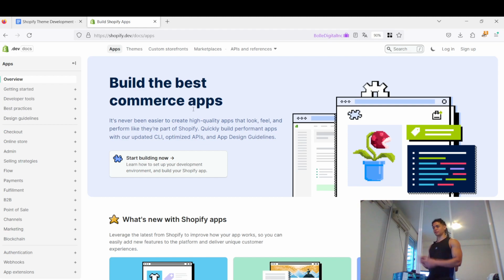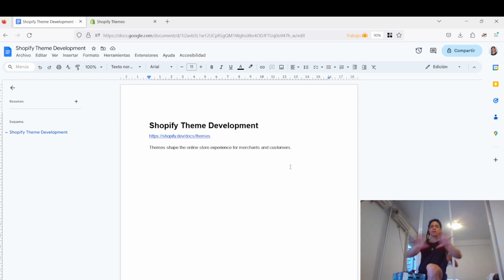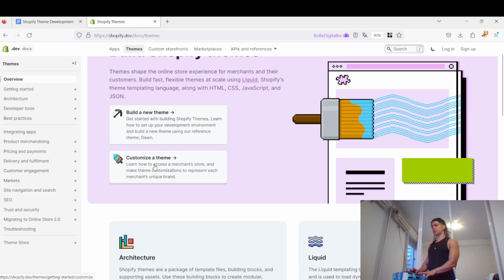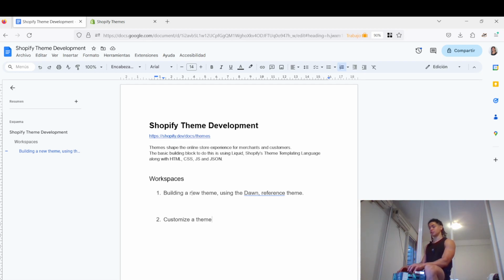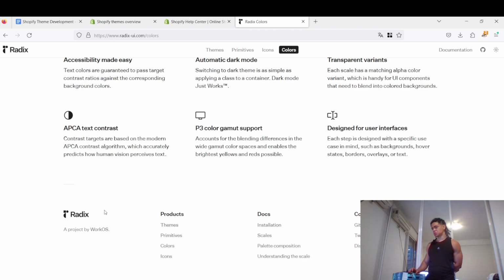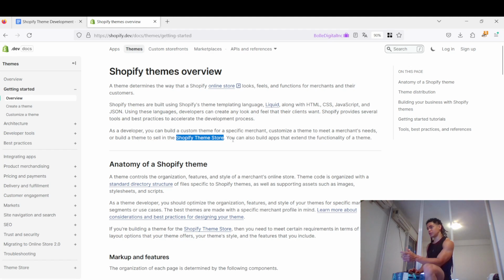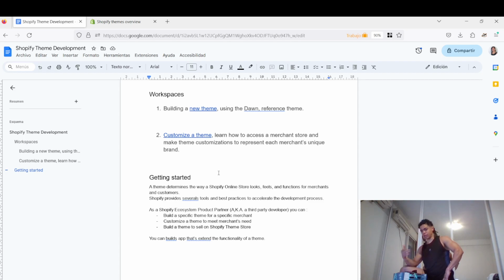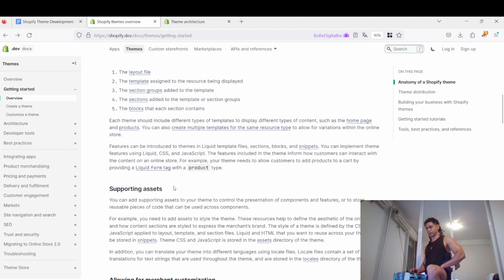Shopify Foundations Certification - Module 1 - Shopify 101 - Shopify Core Products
Learning for the Shopify Foundations Certification.

Shopify Core Products Include :
- Admin Dashboard
- Collaborator Accounts
- Shopify (Online Store, Checkout and Admin Features)
- App Store (Public or Custom apps)
- Sales Channels (Online Store, PoS, Shop App, Shop Pay, Online Search, Social)
- Shop App